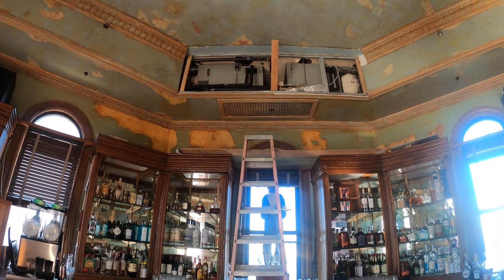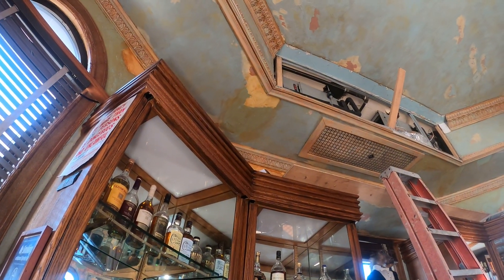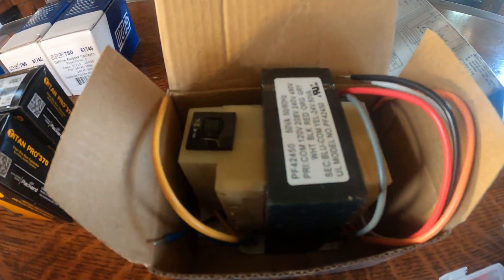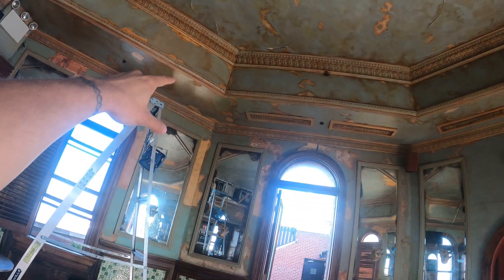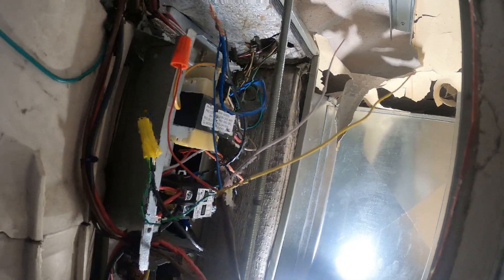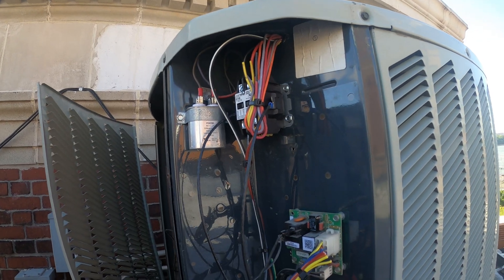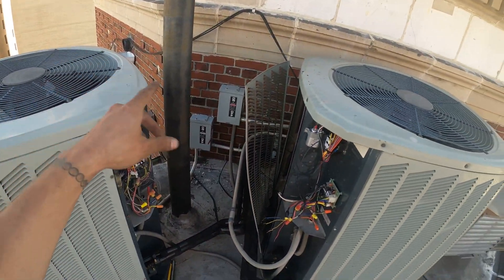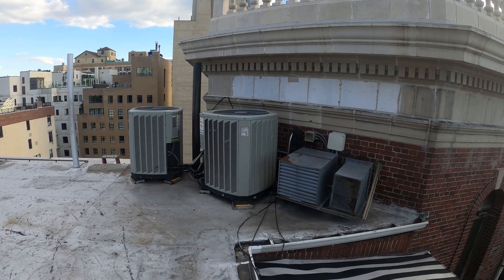HVAC Service Call: Trane Heat Pump Hack Job! Full HVAC Control Rebuild (HVAC Controls & Wiring)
HVAC Service Call: Trane Heat Pump Hack Job! Full HVAC Control Rebuild (HVAC Controls & Wiring) Heat Pump Wiring / HVAC Control System Build / Heat Pump Not Cooling / Heat Pump Not Heating / Heat Pump Troubleshooting / HVAC Low Voltage Short / Transformer Keeps Blowing Fuse / Transformer Keeps Tripping / HVAC HACKS / HVAC HACK JOB

Milwaukee Cordless Job Site Light (M12 Rover Light)

KNIPEX High Leverage Diagonal Cutters - 1000V Insulated

KNIPEX 9.5-Inch Insulated Ultra-High Leverage Lineman's Pliers

KNIPEX  Nose Pliers With Cutter - 1000V Insulated